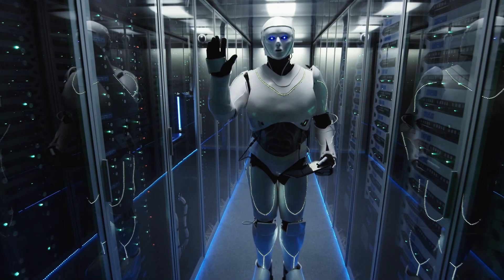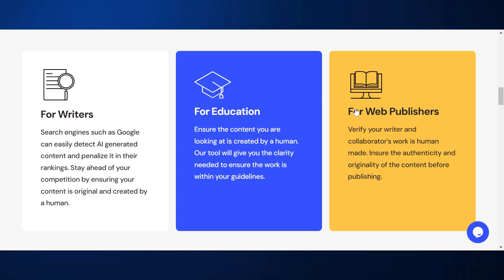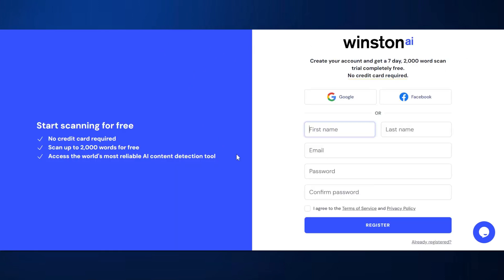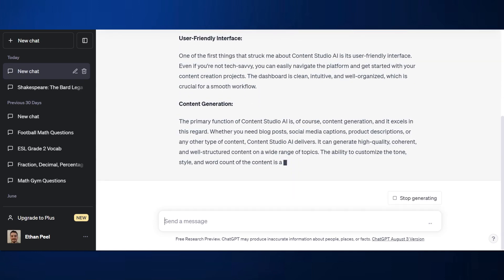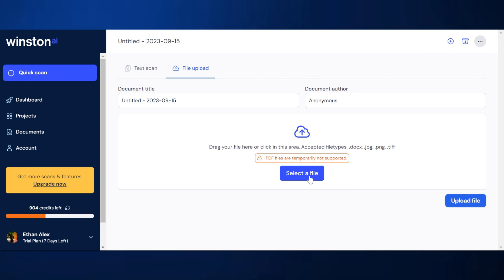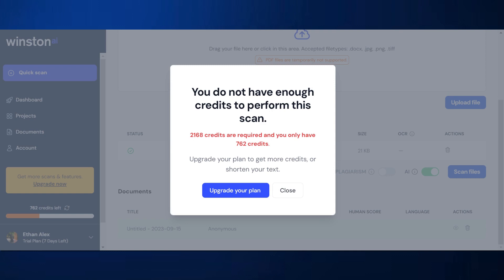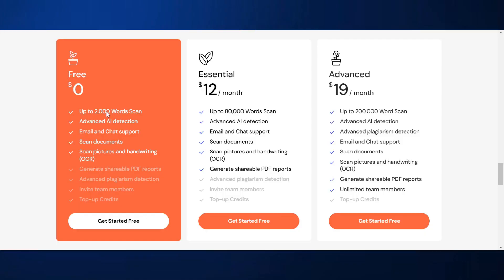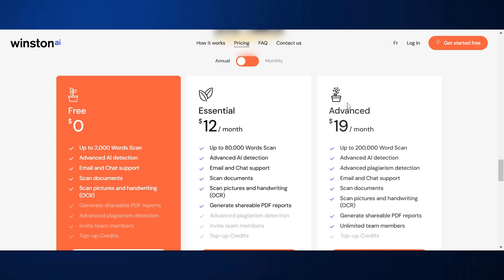Winston AI Review 2025 - Everything You Need To Know - Updated Guide / Live Demo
Try Winston AI here for free ⤵️
Curious about Winston Ai? Well, give this video a watch as we put it through the test to see how good of an Ai content detector it really is.

Winston AI | Winston AI Review